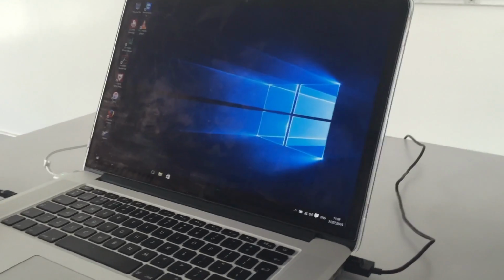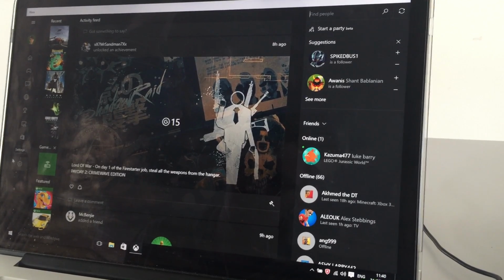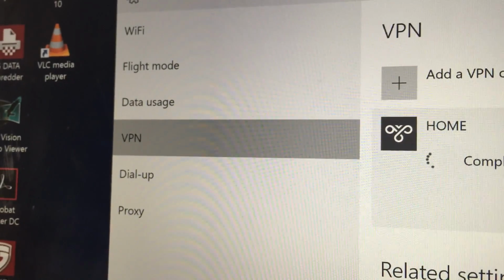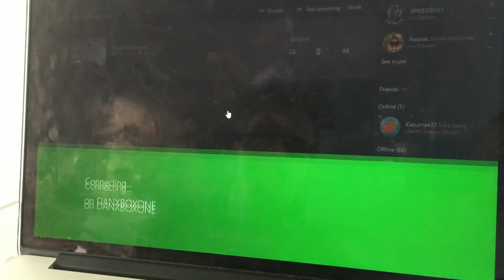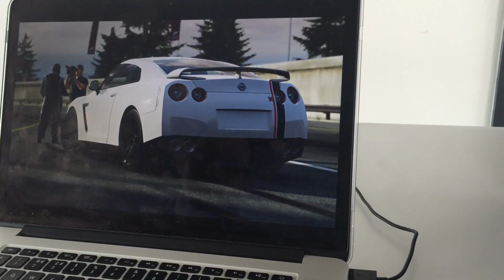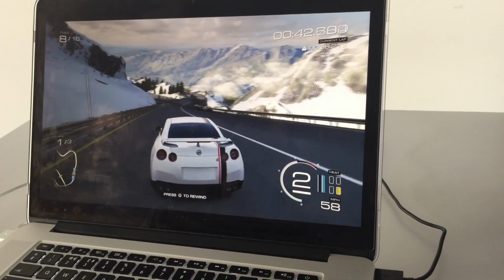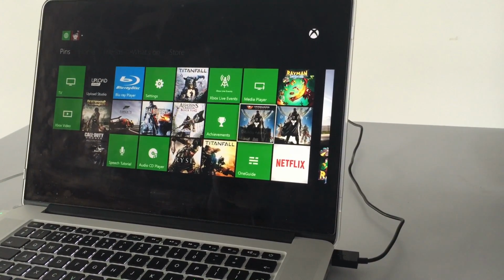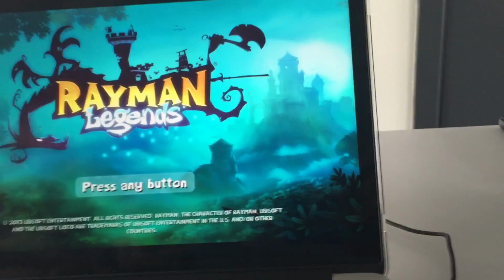XBox One Game Streaming Remotely with Windows 10 and VPN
Hey everyone. This is a video to demonstrate XBox One and Windows 10 game streaming and how this is possible over the internet with your XBox One in another location. All achieved with remote connectivity VPN. We hope you enjoy.